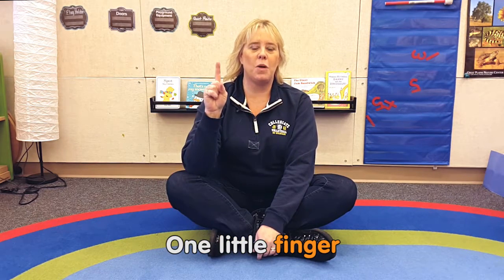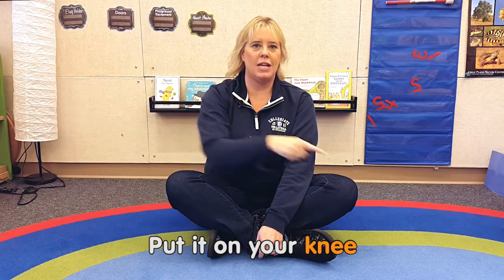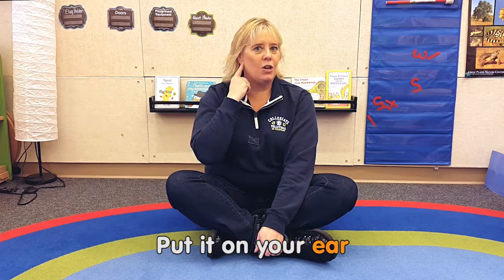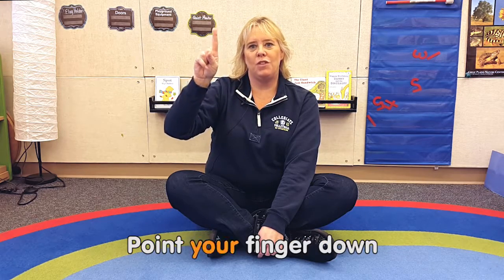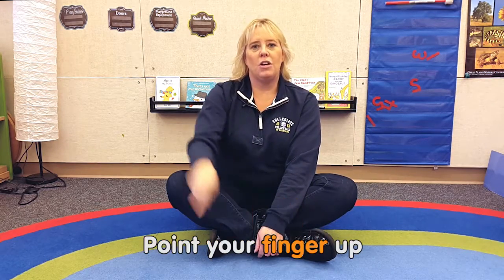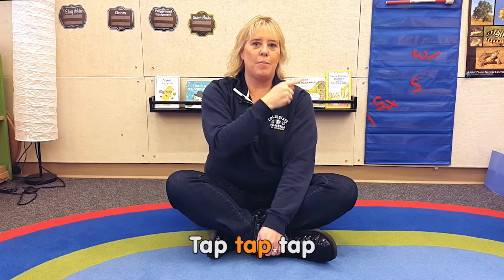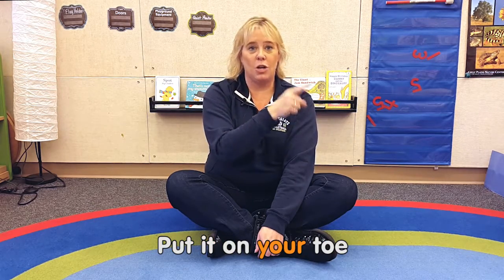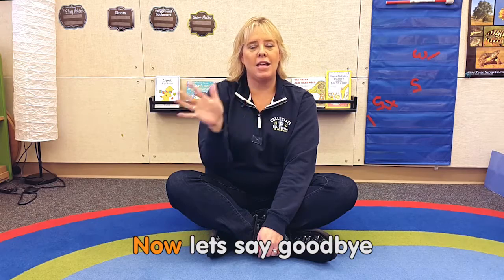Teaching Parts of the Body: The One Little Finger Song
Kristin Freed  |  Wichita Collegiate School  |  Wichita, KS

In this lesson, the teacher and students sing a song that uses motions and touch to learn and review parts of the body.